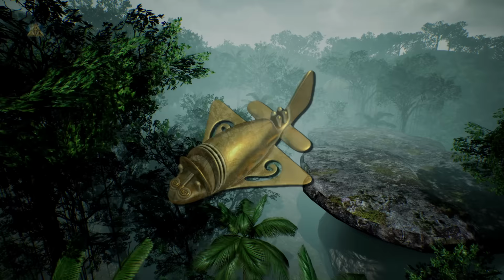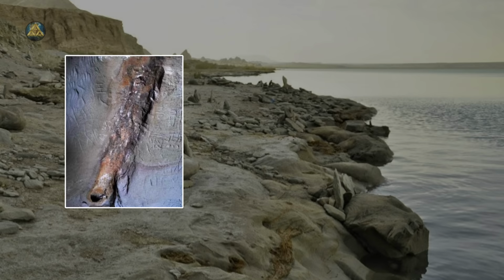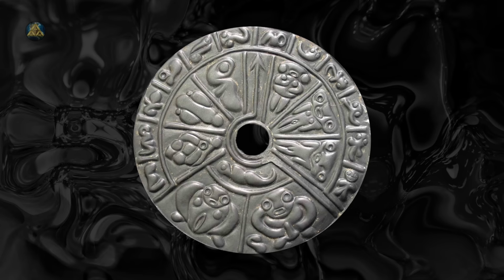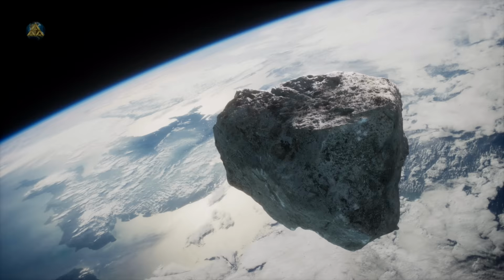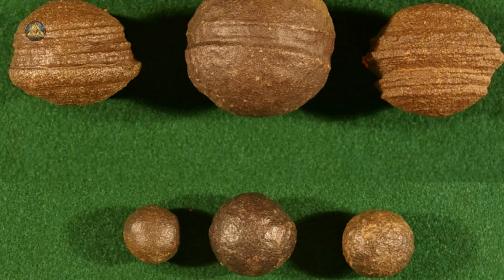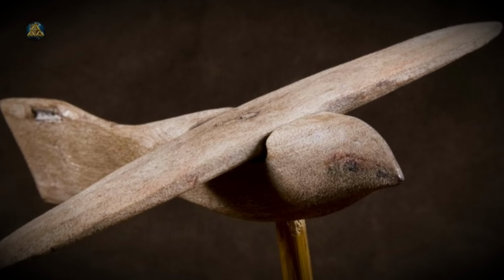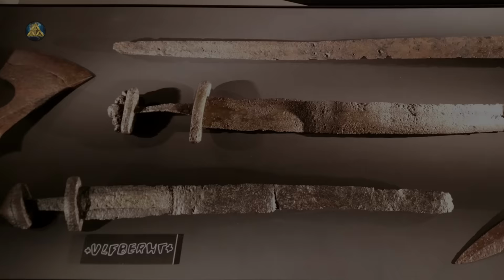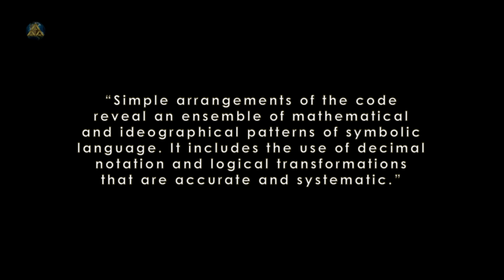OOPARTS Definitive Edition - 30 Out of Place Artifacts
OOParts Definitive Edition comprises an extensive list of artifacts that are considered out of place or time. This compilation of artifacts is in no particular order, nor does the Archive judge the validity of the entries on the list. We are simply providing our viewers with the information, and you can make your own judgments and determinations regarding these anomalous discoveries.

00:00 Introduction
00:55 Antikeythera Mechanism
03:36 Abydos War Machines
05:39 Auid Wedge
07:23 Baghdad Battery
09:25 The Baigong Pipes
12:37 Dendera Lightbulb
14:44 Dropa Stones
17:37 The Fuenta Magna Bowl
19:37 The Genetic Disc
22:34 The Goddard Coin (Maine Penny)
25:07 Great Wall of Texas
27:46 The Ica Stones
30:04 The Kaluga Screw
32:10 The London Hammer
35:16 Los Lunas Decalogue Stone
37:49 The Nampa Figurine
40:33 The Ottosdal Spheres
42:14 Piri Reis and Orontius Finaeus Maps
46:30 Quimbaya Aircraft
48:45 Rama's Bridge
51:08 The Saqqara Bird
53:08 The Schist Disk
56:55 The Toprakkale Rocket
58:56 The Ubaid Figurines
01:00:16 The Ulfbehrt Swords
01:02:04 The Petradox (Williams Enigmalith)
01:04:03 Stone Spheres of Costa Rica
01:06:32 King Tut's Dagger
01:09:30 Modern Human DNA
01:12:23 Additional OoPArts
01:13:14 Credits

The Archive appreciates your time and any support you may offer!